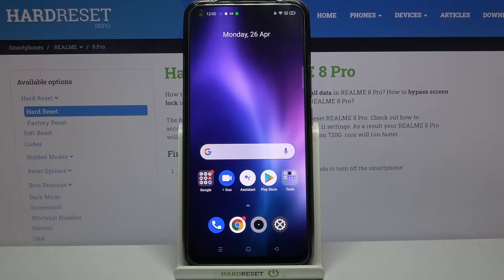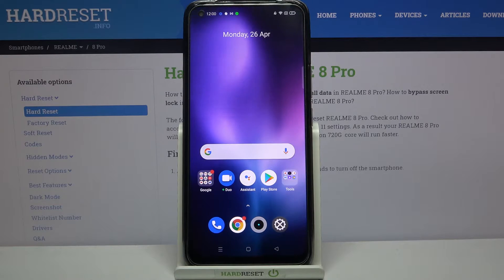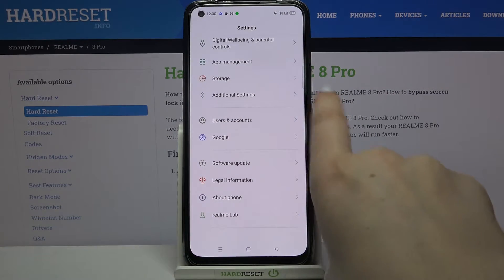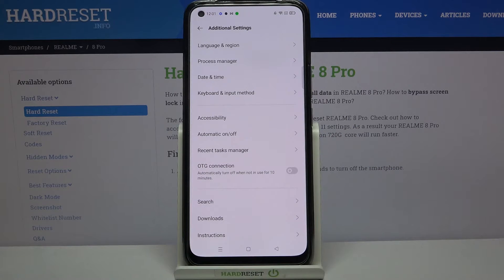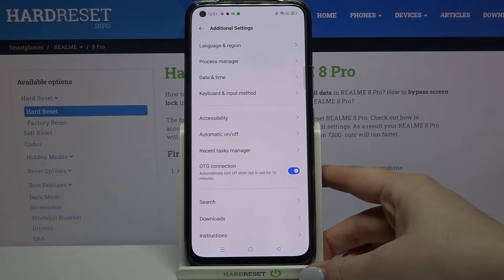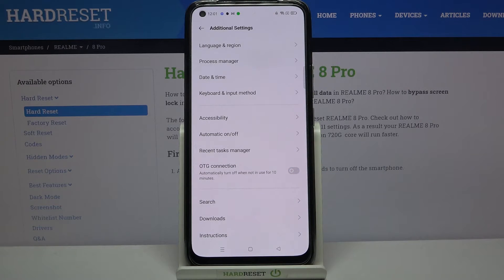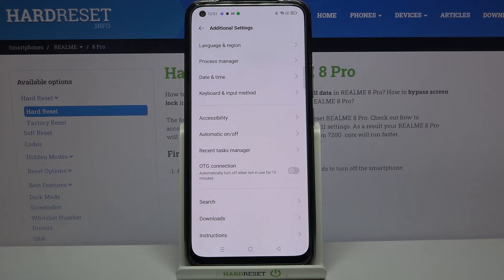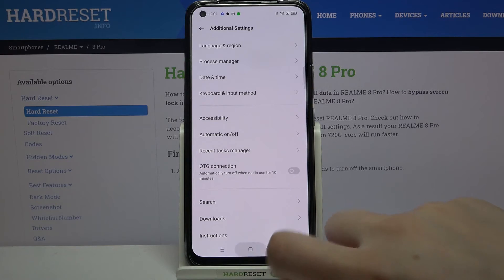How to Enable OTG Connection in REALME 8 Pro – OTG Connection Option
IF you’re wondering how to enable OTG connection in REALME 8 Pro, then let’s follow all steps above! In this tutorial we’ll show you instructions which will lead you to OTG option. We’ll show you how to turn it on and off manually. So let’ follow all shown steps and enable OTG connection in your REALME 8 Pro.

How to enable OTG connection in REALME 8 Pro? How to activate OTG connection in REALME 8 Pro? How to find OTG connection in REALME 8 Pro? How to enable developer options in REALME 8 Pro? How to activate developer options in REALME 8 Pro? How to open developer settings in REALME 8 Pro? How to allow USB debugging in REALME 8 Pro? How to unlock OEM in REALME 8 Pro?